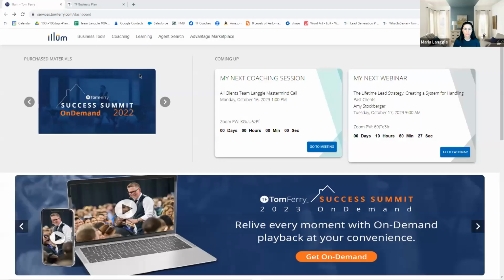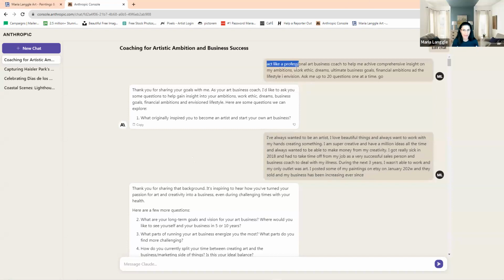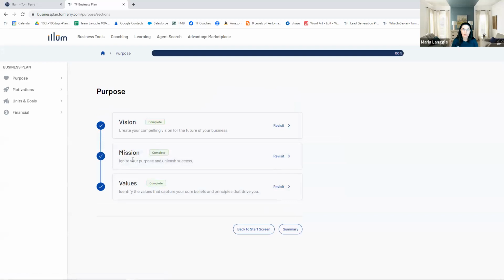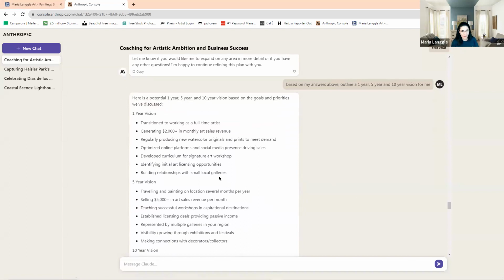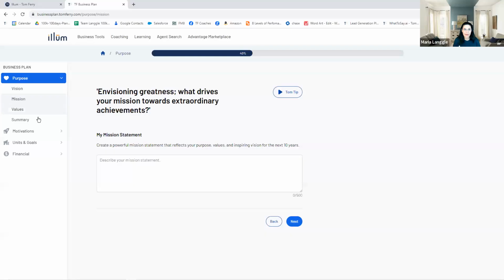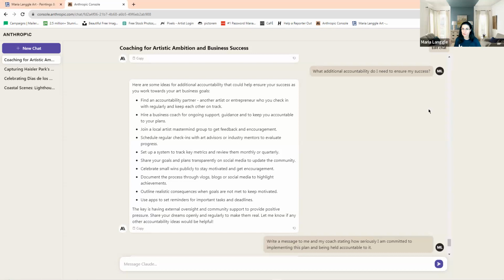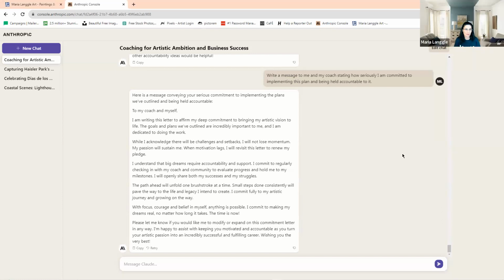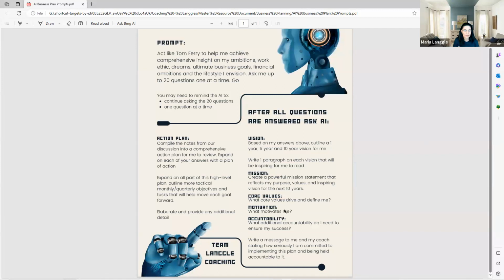Using AI to write your Business Plan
🚀 Master Your Real Estate Business Plan with AI! 🚀

Are you ready to take your real estate career to the next level? In this video, Coach Maria Langgle shows you exactly how to leverage AI technology to build a comprehensive, actionable business plan without the usual struggle.

Stop staring at a blank screen! Learn how to use a "Master Prompt" to turn tools like ChatGPT and Tom's AI into a professional business coach that helps you uncover your true motivations, financial goals, and dream lifestyle.

In this video, we cover:
✅ How to use Al Loom: A step-by-step walkthrough of the business planning tool.
✅ ChatGPT vs. Tom's AI: Discover why Tom's AI is often superior for real estate-specific data and how to use it on your phone.
✅ The 20-Question Method: Maria explains how to use deep-dive AI prompts to extract your vision, mission, and core values.
✅ Tactical Action Plans: How to turn AI insights into monthly and quarterly objectives and tasks.
✅ Vision Casting: Create clear 1-year, 5-year, and 10-year plans that actually get you excited.
✅ Accountability Mastery: Why sharing your goals with your coach, family, or "accountability partners" is the secret to hitting your targets.
✅ AI Beyond Planning: Tips for using AI for email drip campaigns, video scripts for reels, and listing descriptions.

Pro Tip: Coach Maria stresses the importance of Custom Instructions in ChatGPT to ensure the AI sounds like you, not a computer.

Resources Mentioned: Grab the Master Prompt PDF and business planning resources in our Discord channel under "Langgle Resources."

About Coach Maria Langgle: Maria is a direct, tech-savvy business coach focused on helping real estate professionals streamline their systems and achieve their ultimate business goals.